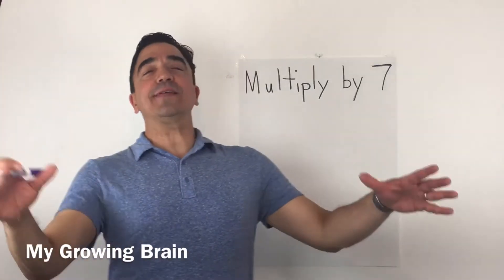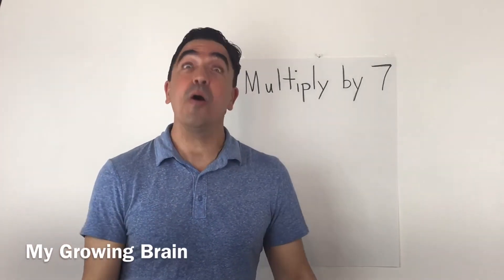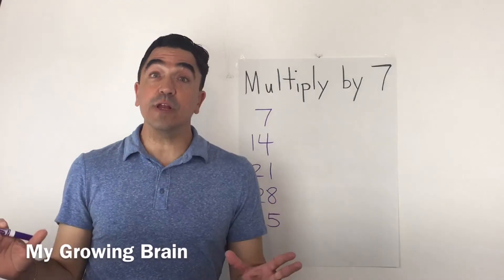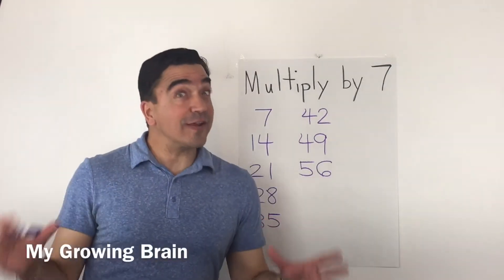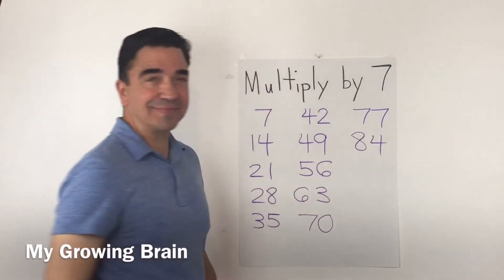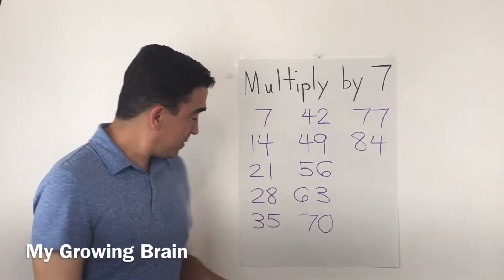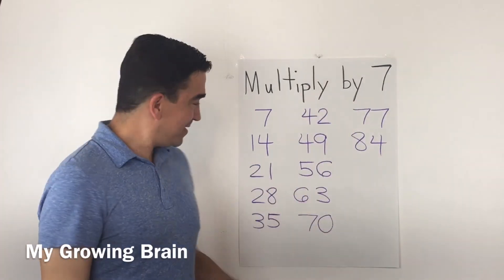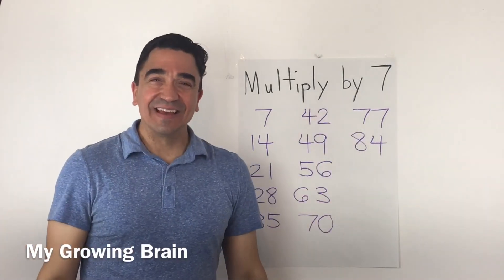Multiply by 7 / My Growing Brain